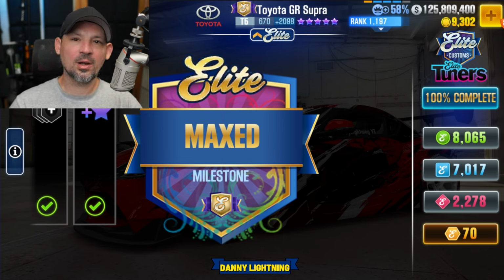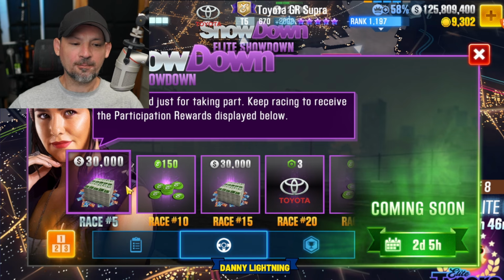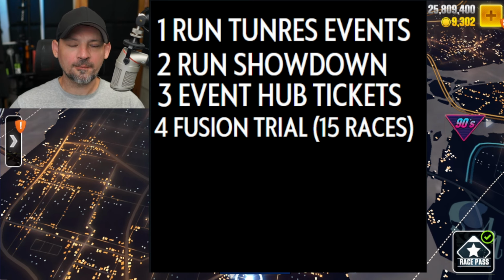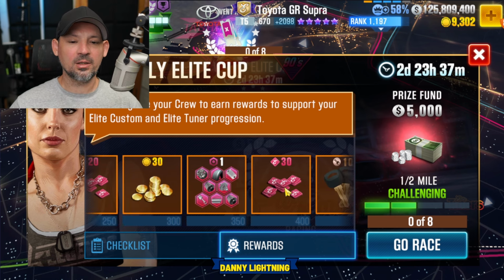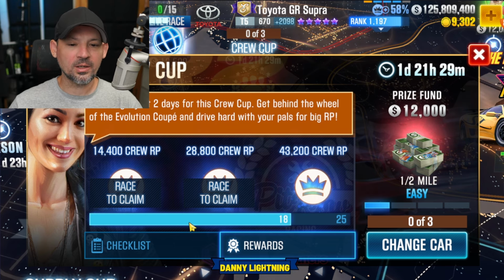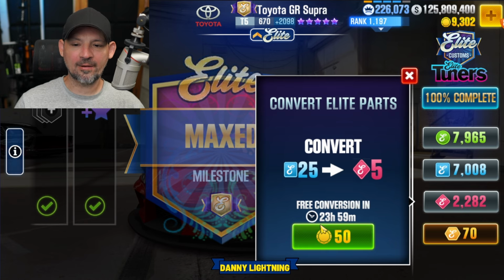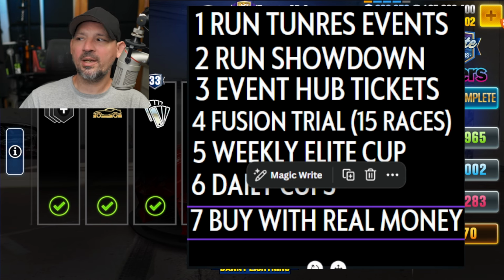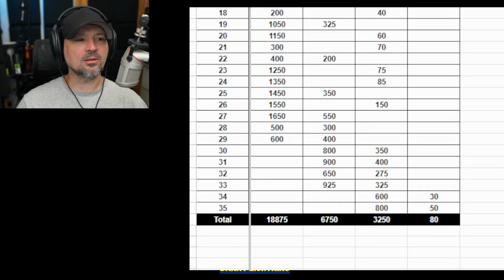CSR2 Several Ways to Get Elite Tokens | Elite Tuners Tokens | Elite Customs Tokens.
In This CSR2 Racing Video we talk about all the ways to get elite tokens in csr2, there are several different ways to get the elite tokens and here is a list of all of them and this link will show you how many of each elite token you need to max out each car and get it to the full amount of stars, this sheet does have several different tabs

Supporting this channel Helps it keep running and bringing you fun, interesting and helpful videos just like this one!  Danny is disabled and faces many challenges due a autoimmune disease which attacks his muscle and nerves, This can make most everyday things hard or impossible. Danny has chosen to try and make a living as a content creator as he cant do much else.

-Join This Channels Membership. Its just a few bucks a month.

Please note- I do not manage or Run the Lightning Fans Discord server, if you get banned for bad behavior that was not my decision, The Admins and Moderators Run the server

-Big Thanks to These Youtubers- My Videos That show you how to drive and seup cars and let you know if those cars are any good would not be possible  without these guys so some of what thy do is a huge help to the community and those sheets linked below, Nitro helps make and maintain those aswell plus dose a lot of other stuff the the CSR community

Make sure to checkout MaxTheGamer Too, he makes very helpful CSR2 Content

-Stage 6 Effects Spreadsheet Link. The sheet Has Tabs for Each Tier. You can find the Tabs at the bottom of the sheet.

-How Many Elite Tokens do you need for each Elite Tuners, Elite Customs or Legends car ?